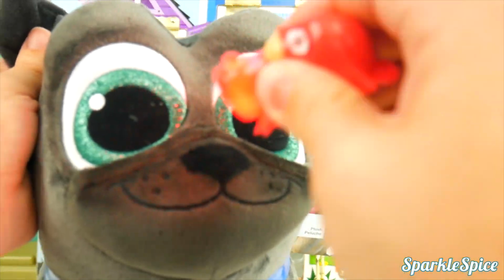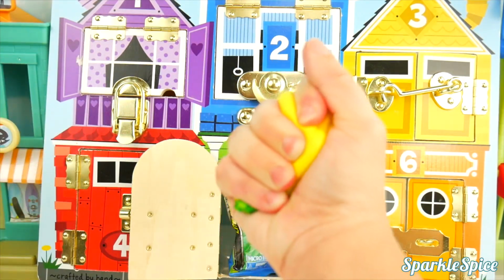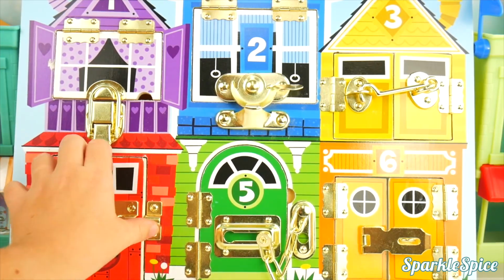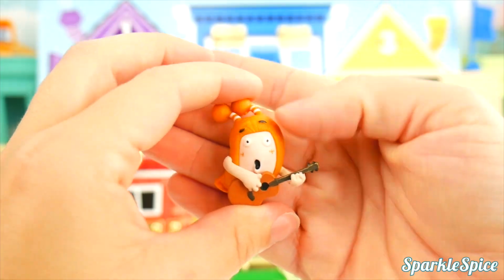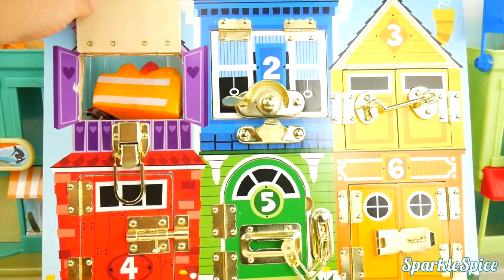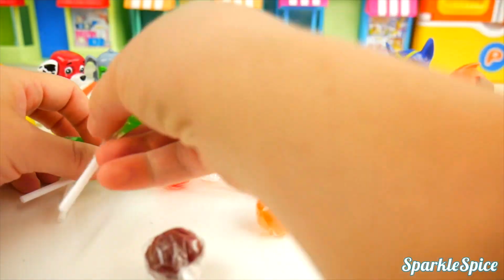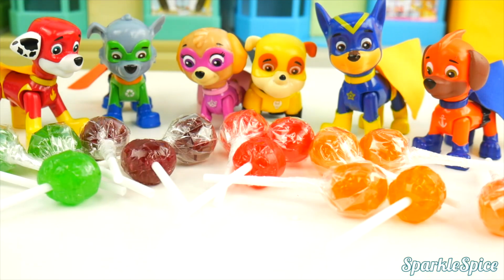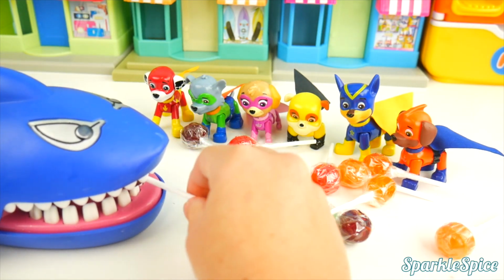PUPPY DOG PALS TOYS Jail Rescue Game Disney Jr Toys for Kids Video with Bingo, Hissy Rolly and Bob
Sparkle Spice is a channel where we make learning videos for kids and toddlers, open surprise toys for kids, and have toy reviews.